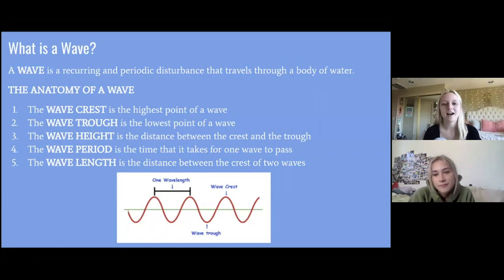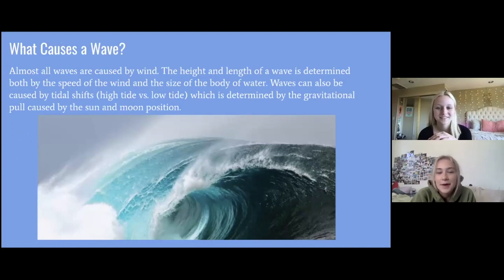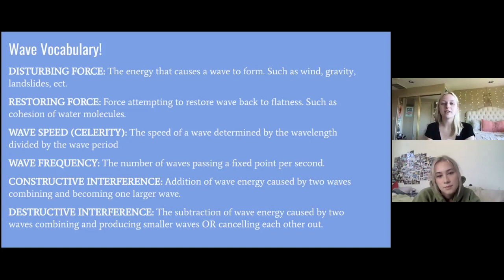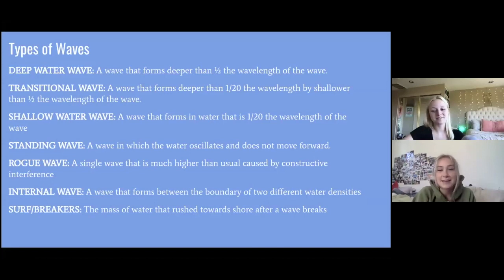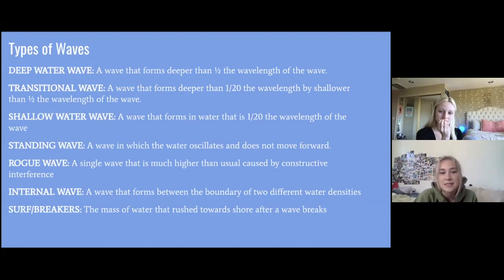Waves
*wave emoji*